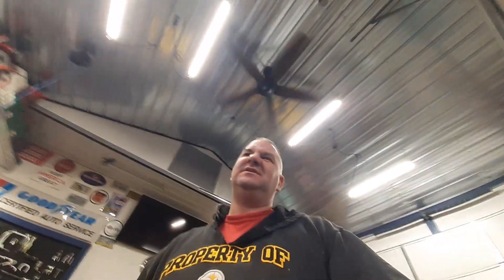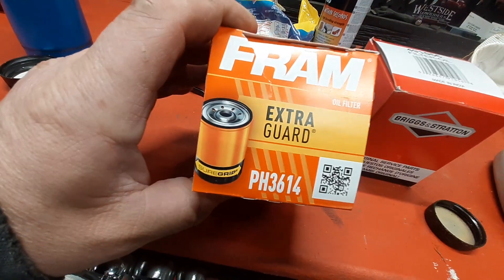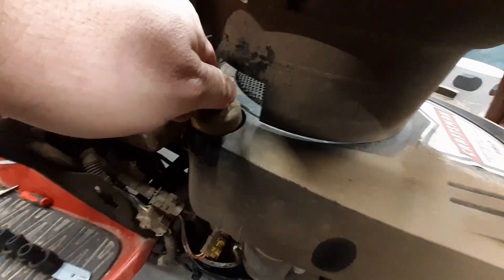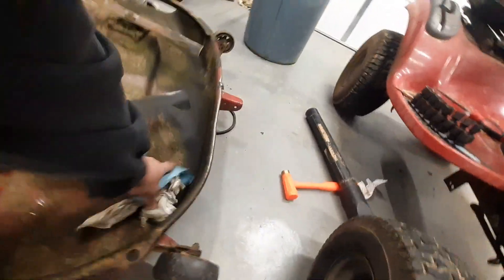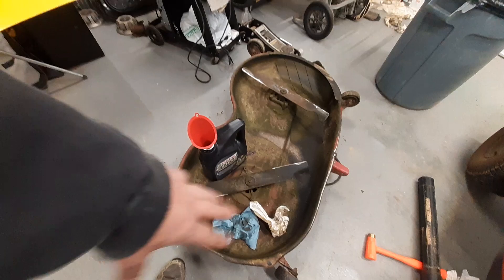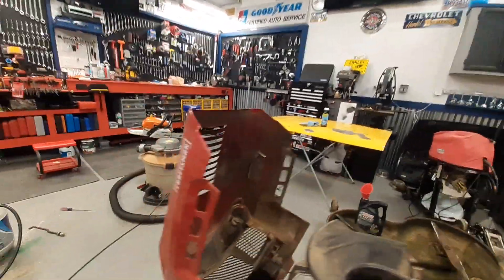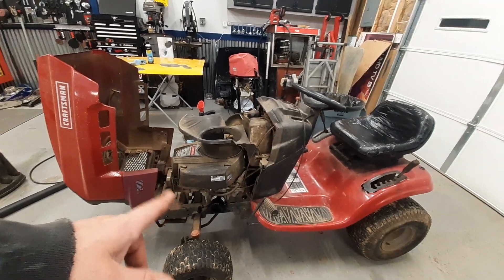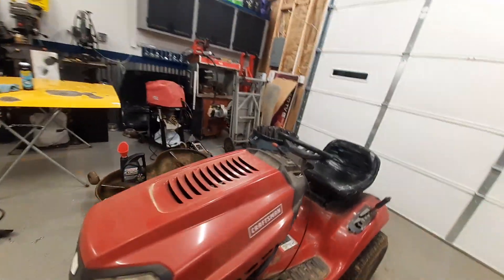Craftsman t2400 riding lawn mower oil change